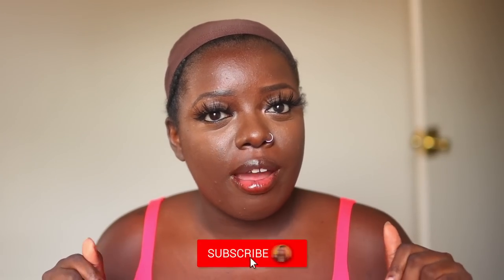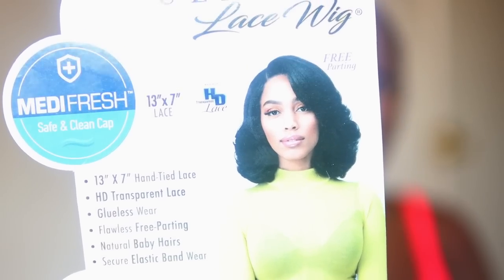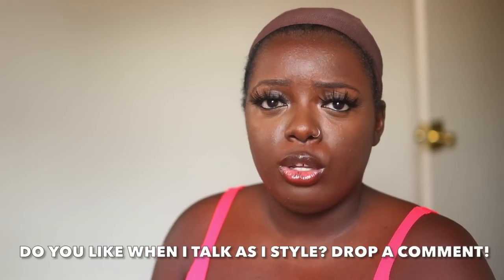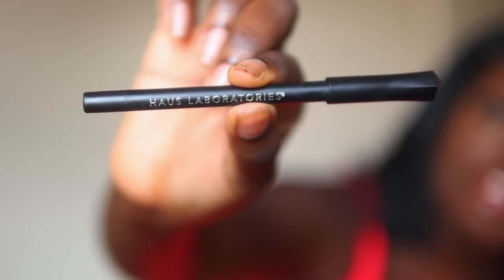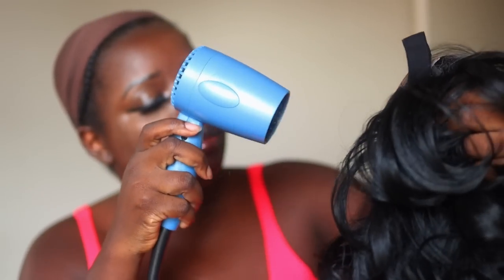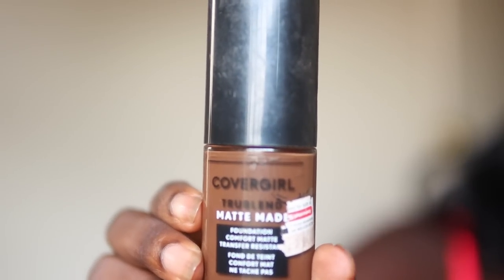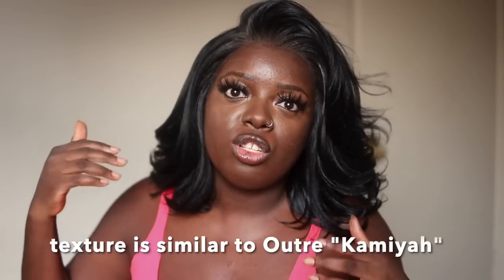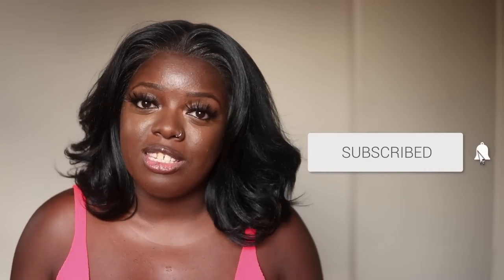THIS WIG IS A MUST! 🔥 Wig Tips For Beginners | Bobbi Boss 13x7 Frontal NATALIA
▶ BRAND : Bobbi Boss
 ▶ STYLE : Natalia
 ▶ COLOR : 1B
▶ LINK TO WIG

0:00 | Intro
0:55 | Check out Weezy's Video!
2:20 | Wig Details
4:53 | Tips For Frontals
5:59 | Tinting The Lace
9:12 | Blending Lace
15:23 | My Thoughts On Bobbi Boss Natalia

▷ Simply Stylin' Silicone Spray (holy grail for restoring synthetic wigs!)
▷ Eyeliner (new fave!!)
▷ Elastic Band

Love Always,
Gwladys
▷ Blow Dryer ($10 Revlon Pink)

▷ Eyeliner (new fave!!)
▷ Juvia's Place Eyeshadow Palette (Nubian II)
▷ Juvia's Place Foundation
▷ Juvia's Place Loose Setting Powder
▷ Lashes (Newcally brand)
▷ Lash Glue